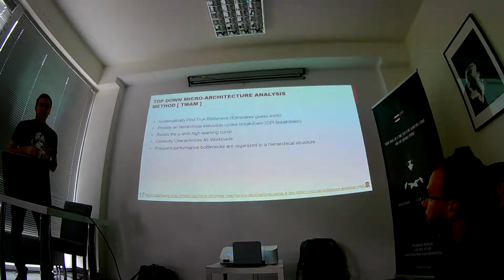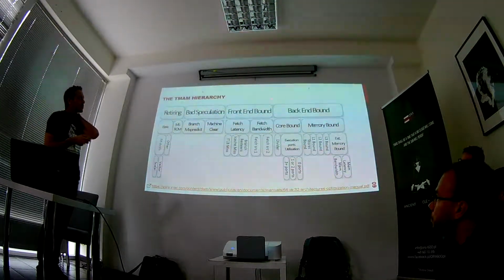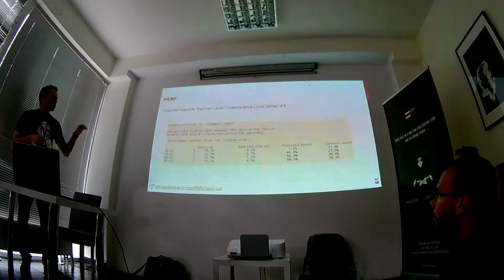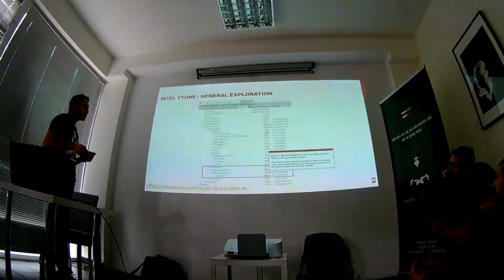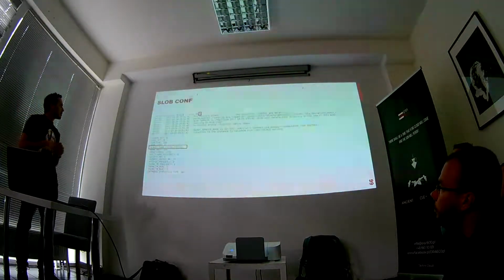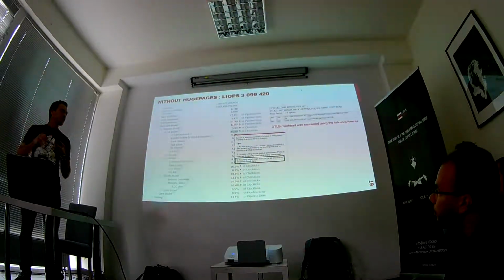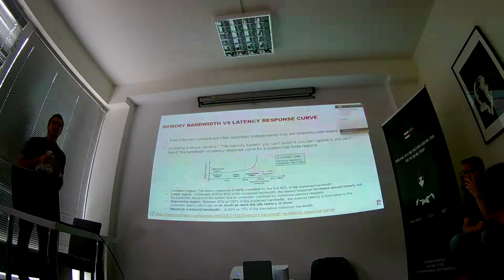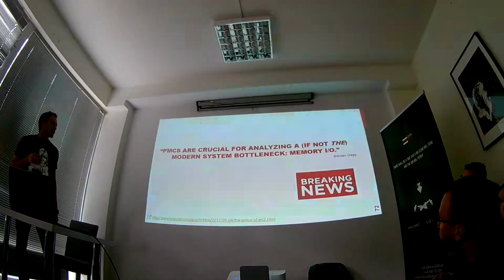Hatem Mahmoud - The power of Linux advanced tracer part3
POUG18